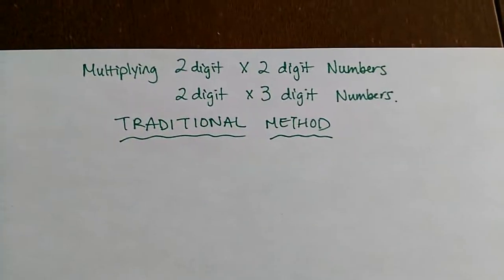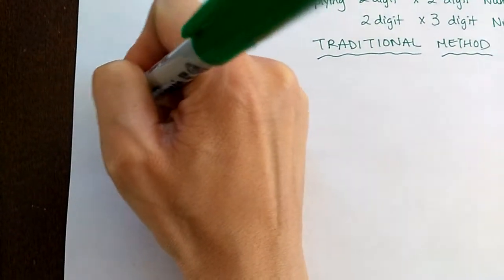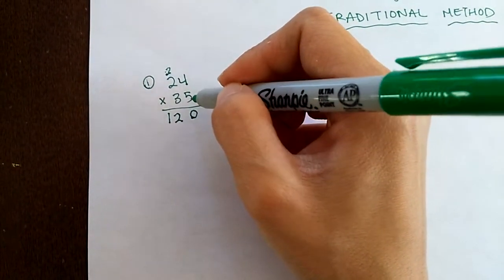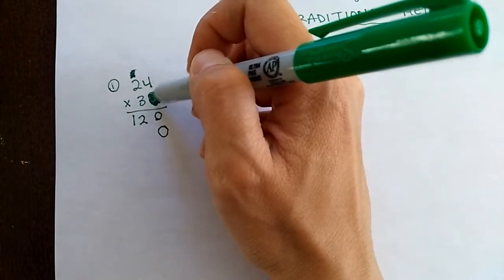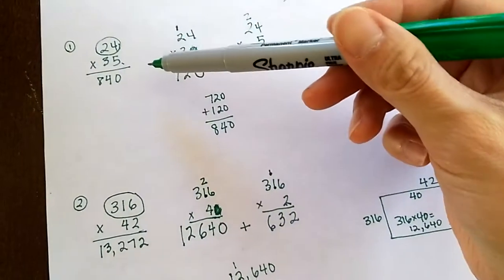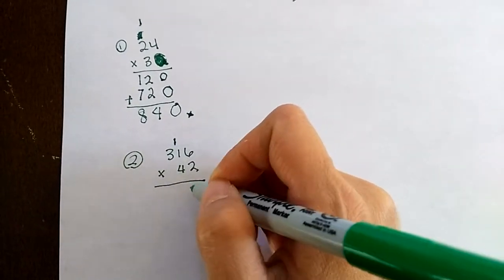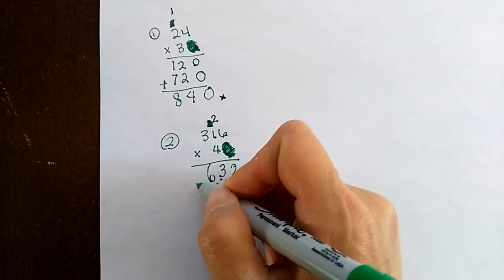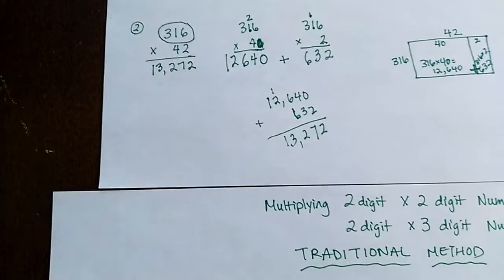Multiplying 2 digit and 3 digit numbers (traditional way)